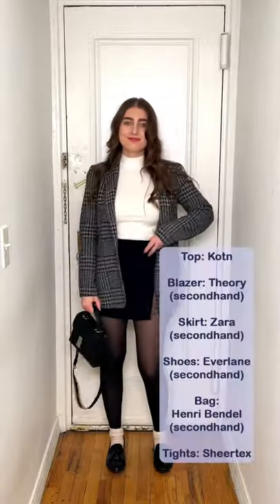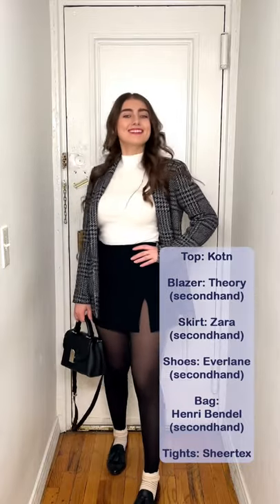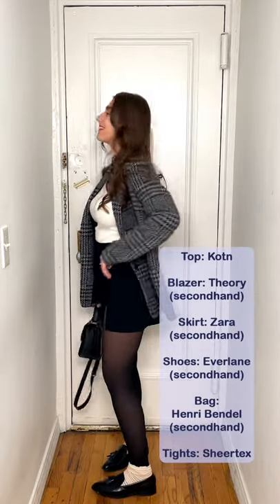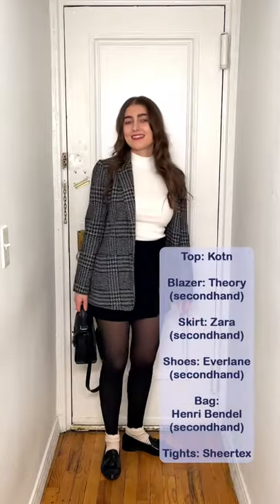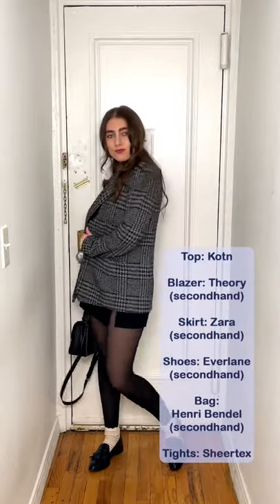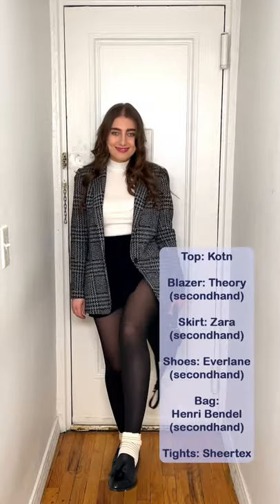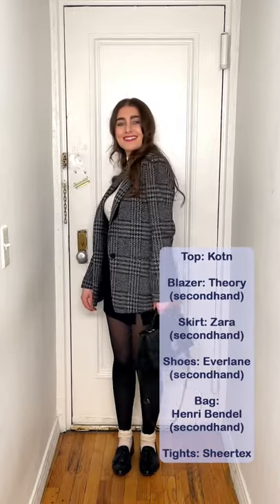Preppy In Loafers | INGA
I know you keep seeing loafers but that’s because they are comfy (and cute!)

Top: Kotn (old, 2021)
Blazer: Theory (secondhand from Beacon’s Closet)
Skirt: Zara (secondhand from Poshmark)
Shoes: Everlane loafers (secondhand from ThredUp)
Bag: Henri Bendel (secondhand from The RealReal)
Tights: Sheertex (old, 2021)
Socks: Madewell (old, 2018)

My version of outfit of the day is a different spin on the trend. I style my outfits by using what I already have, finding secondhand or thrift pieces. Occasionally, I purchase new items but I always make sure that I am supporting local and sustainable brands. Hope you will enjoy these shorts!